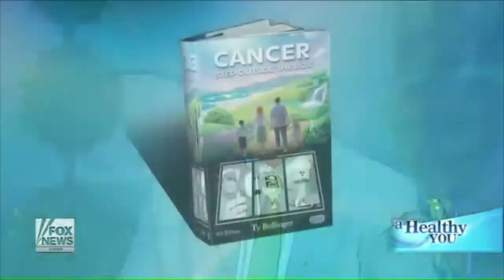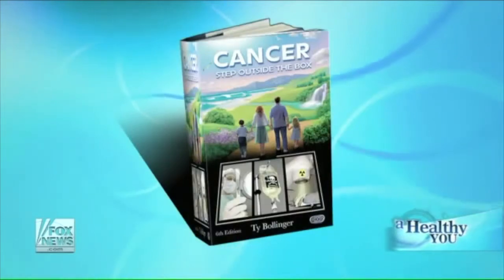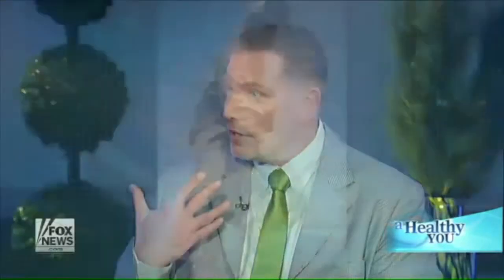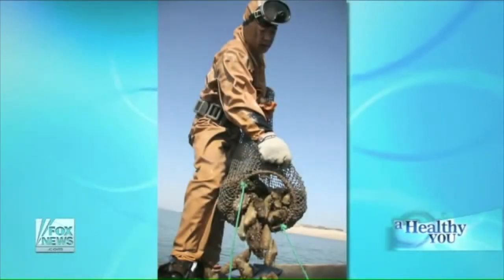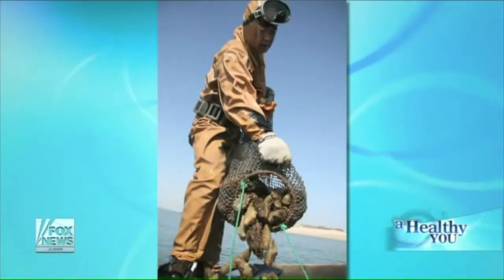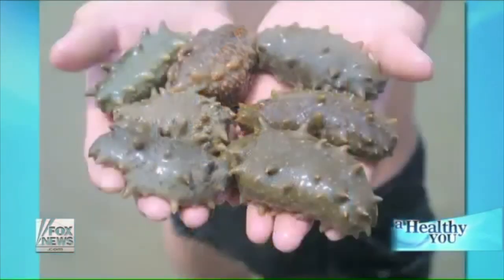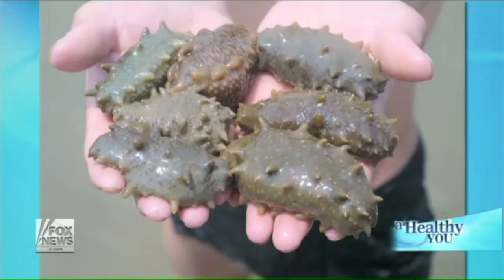Miracle of Sea cucumber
Sea cucumber has been used in traditional Chinese medicine for hundreds of years, but they are relatively obscure in the U.S. This may be soon changing, however, as evidence mounts that sea cucumber extracts can kill cancer cells while stimulating the immune system.

As reported by Ethan Evers, author of “The Eden Prescription, previous research on sea cucumber has demonstrated its ability to kill lung, breast, prostate, skin, colon, pancreatic, and liver cancer cells. These extracts have also proven effective in killing leukemia and gioblastoma cells. Looks like we can add yet another food to the list of anti-cancer foods.